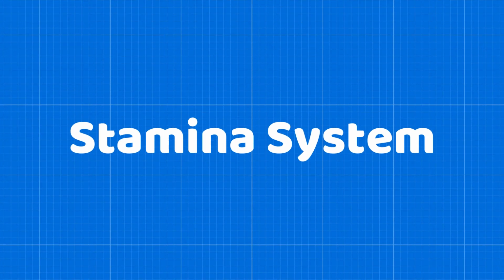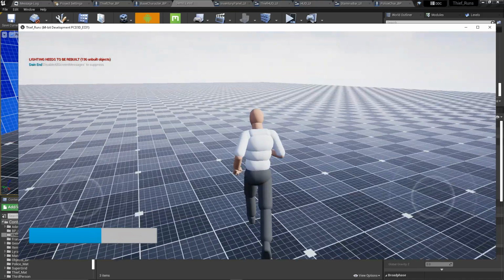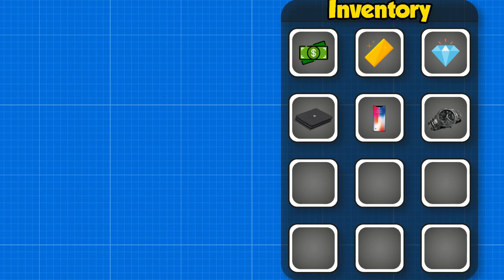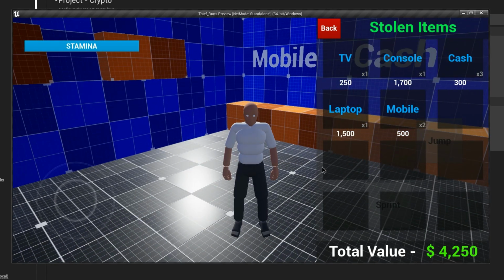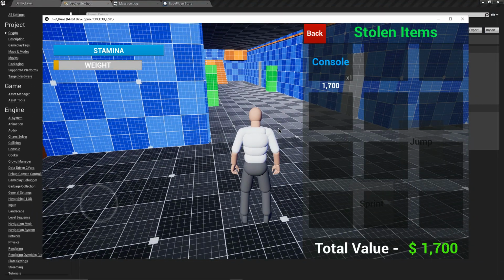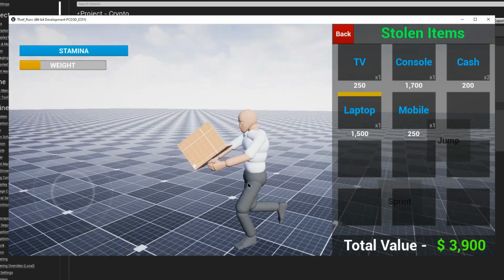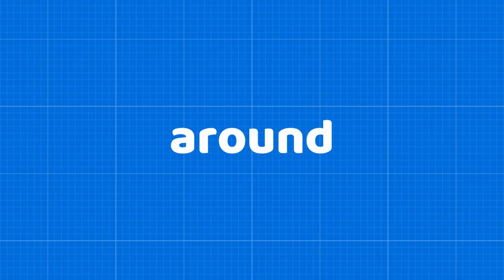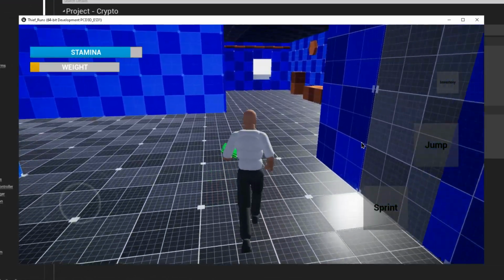Making Mechanics For My Multiplayer Mobile Game | Thief Runs Devlog 02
We are making Thief and Police Multiplayer Game for Mobile / Android. Where thieves have steal items and escape from the city successfully, and Police have to handcuff or shoot down the thieves.
We are Adding mechanics in the game like Grabbing System, Item Pickup System, Dropping System, Stamina System and Weight System. This is Devlog Episode 2 of Thief Runs.

My Computer Specs:
RAM: 8 GB DDR4
GPU: Nvidia GT 710
CPU: Intel Pentium Gold 8th Gen